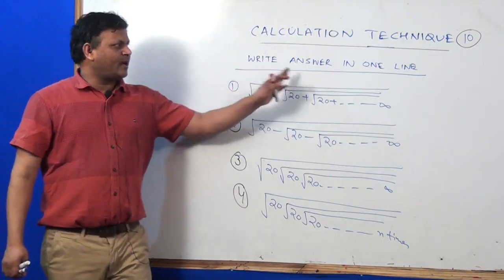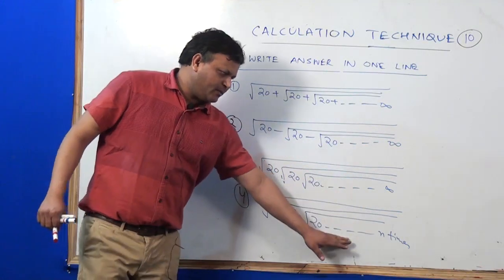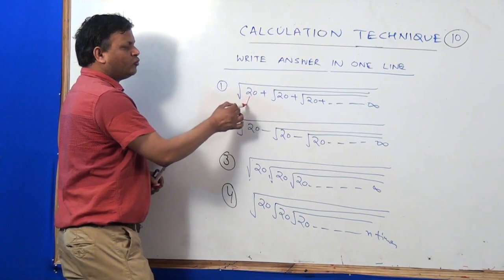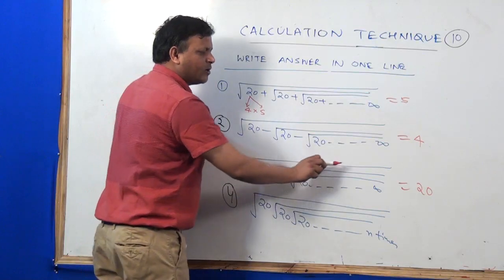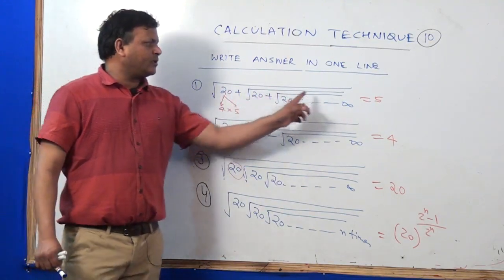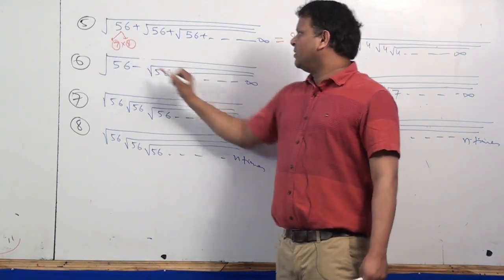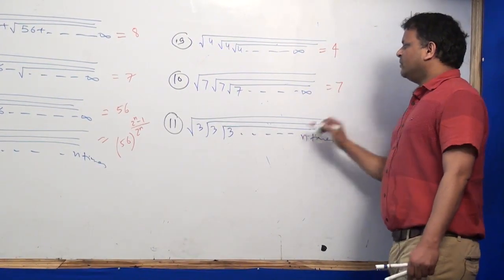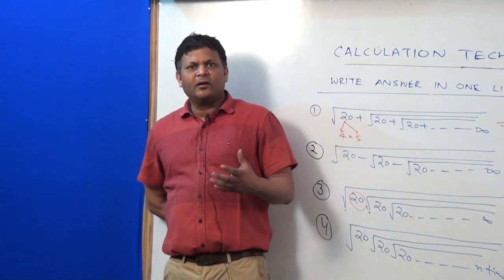Part-11 Write Answer Directly Contact +91 7275285810 For IIT/NEET Complete Physics Course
Write Answer Directly
Calculation Technique
ABC Classes